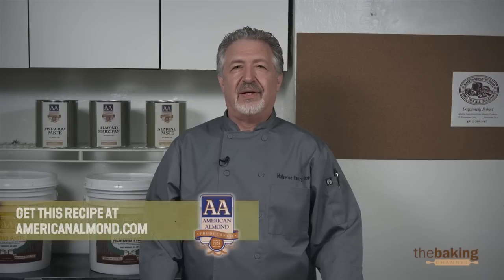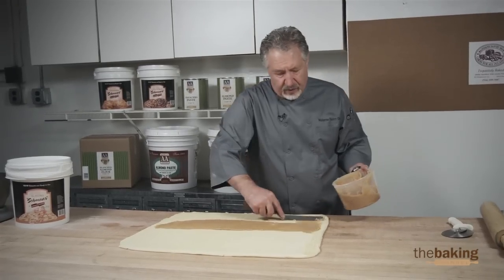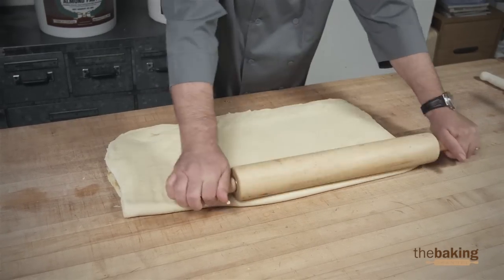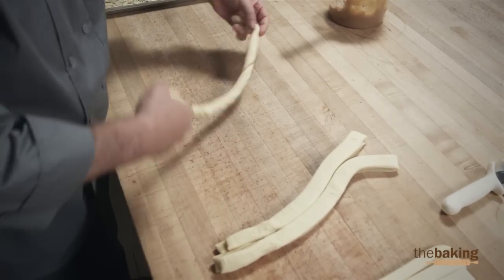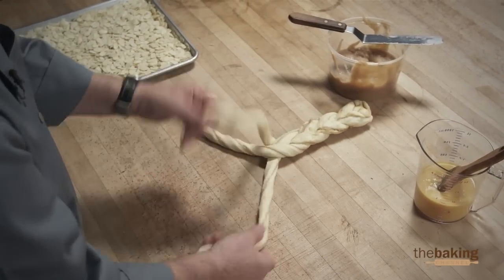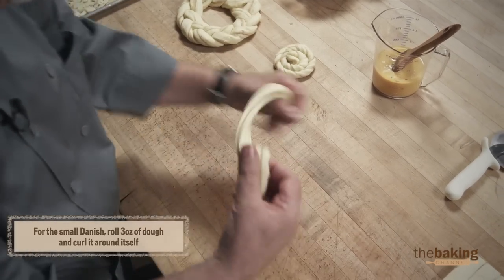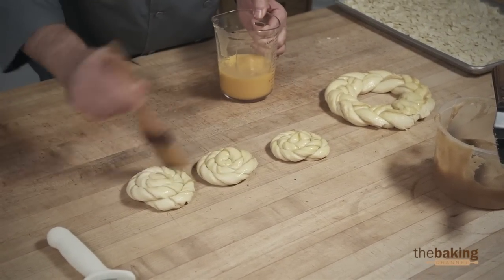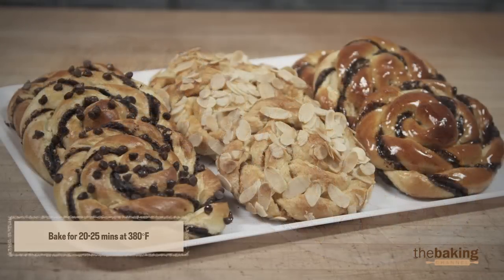Almond Filled Danish Rings Recipe from American Almond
Learn to make this Almond Filled Danish Rings recipe with Angelo La Mendola, owner, baker and pastry chef at Malverne Pastry Shop from American Almond.

INGREDIENTS
As needed - Danish Dough
As needed - American Almond Almond Schmear® Filling
As needed - Egg Wash
As needed - American Almond Sliced Blanched Almonds

DIRECTIONS
1) Sheet the Danish dough. Working with an 18 x 24-inch piece of dough, spread half of the dough with a layer of American Almond Almond Schmear® Filling.  Fold the dough over. Press gently then roll lightly the dough with a rolling pin to seal.

2) Starting from the long edge, cut the dough into 1-inch-wide strips using a rolling cutter.

3) Gently roll each strip on the work bench to twist them.  Braid three strips of dough together then form the braid in to a ring. Pinch the ends together to seal. OR make individual Danish pastries from 3-ounce pieces of dough. Coil one strip of filled dough into a disc then tuck the ends underneath to seal.

4) Spread out some American Almond Sliced Blanched Almonds onto a sheet pan. Lightly brush the ring with egg wash. The dip the ring into the almonds.

5) Place the almond filled danish ring on a parchment-lined sheet pan. Proof with a relative humidity of 80% for approximately 20 minutes.

6) Bake at 375°F to 380°F until risen and browned for approximately 20 to 25 minutes.

VARIATIONS
Use American Almond Chocolate Schmear® Filling. Sprinkle the Schmear® with mini chocolate chips before sealing. Dip the egg-washed pastries into mini chocolate chips before baking.